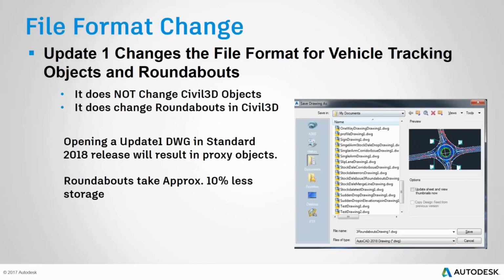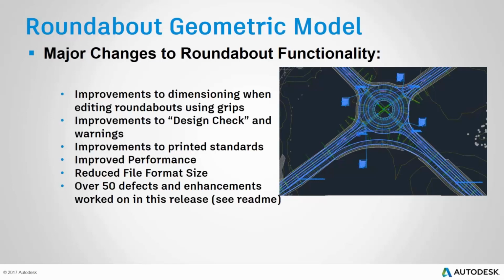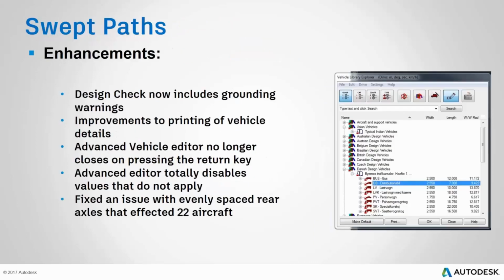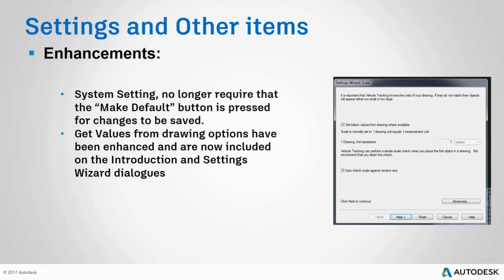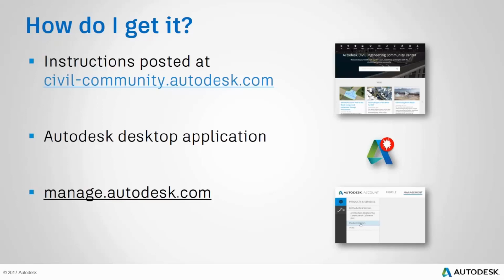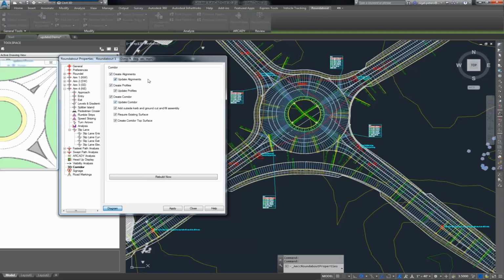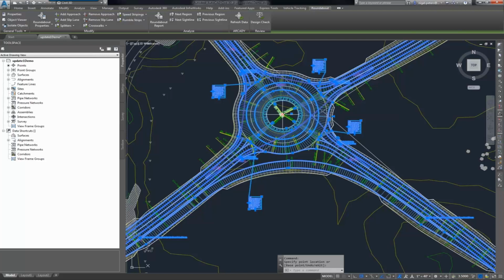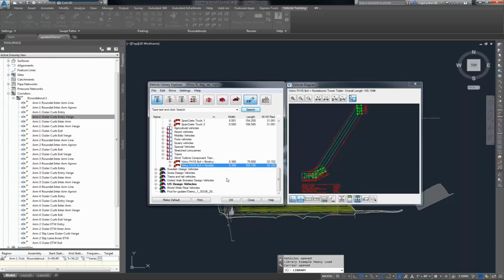Oct. 4, 2017 Webcast: What’s New in Autodesk Vehicle Tracking 2018 Update 1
This demonstration will cover the enhancements in Autodesk Vehicle Tracking 2018 Update 1 with a walk through of each of the major changes and how they impact both Vehicle Tracking and users working with the roundabout tools included natively in Civil3D.

Most the time will be spent covering roundabouts. This release has the improved modeling of roundel crown lines, outer curb, approaching road alignment geometry, moved slip lanes into 3d and includes a major update to the linked Civil3D corridor. The final topics will cover other changes across the product including improved tools allowing users to add notes and record source documents for standards.

Key Points:
• Effects both users of Civil 3D native roundabout tools AND Vehicle Tracking
• Extended roundabout geometry and 3d slip lanes
• Major update to Civil3D Roundabout Corridors